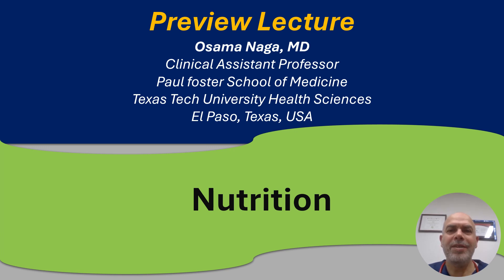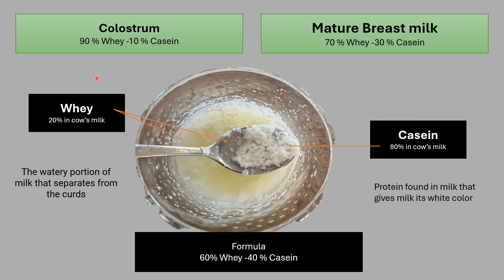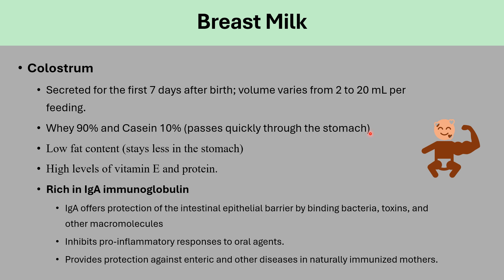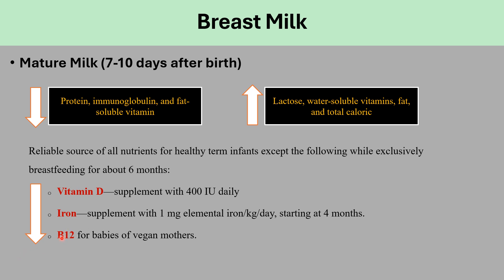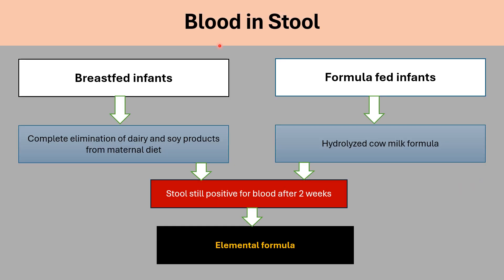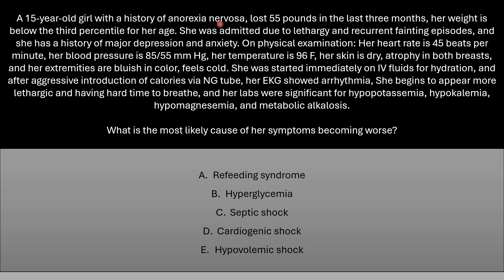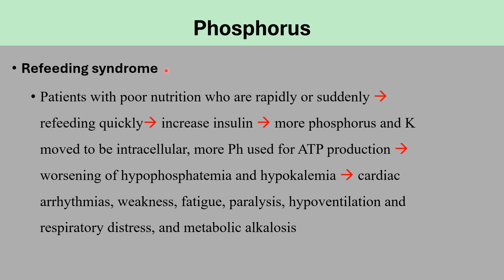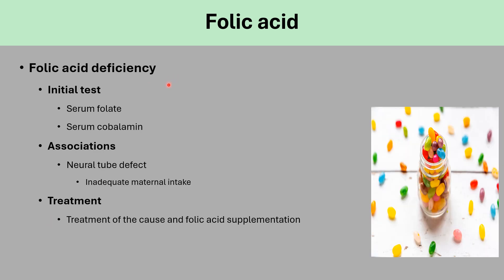Nutrition Lecture Preview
Live Pediatric Board Review Courses starting in April via Zoom by Dr. Osama Naga